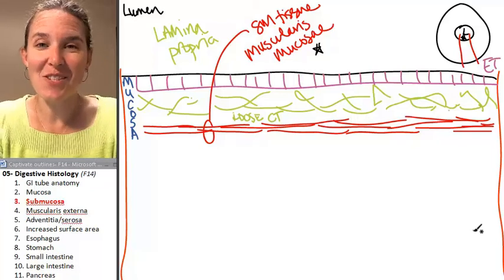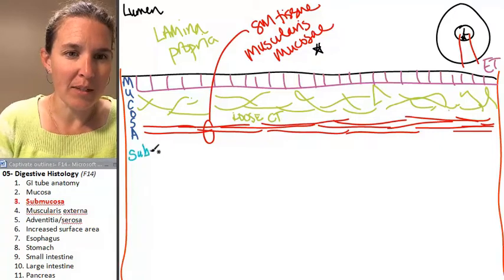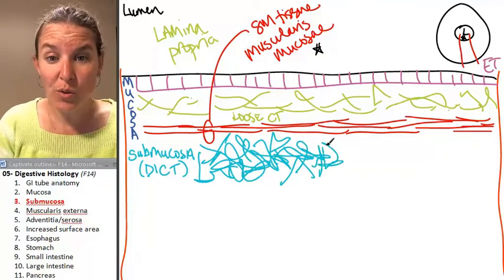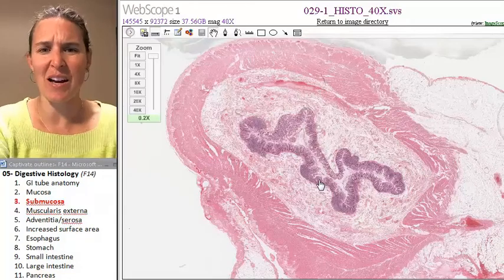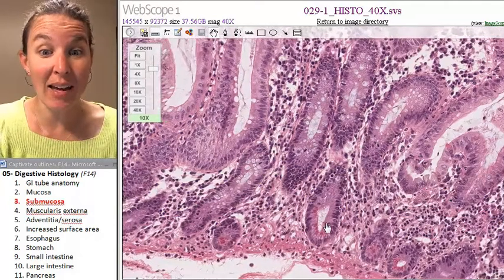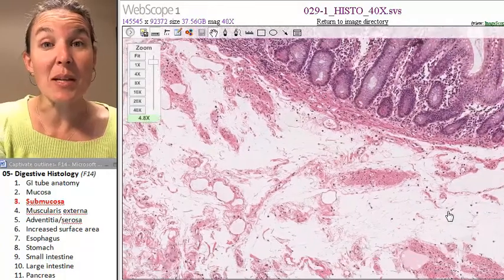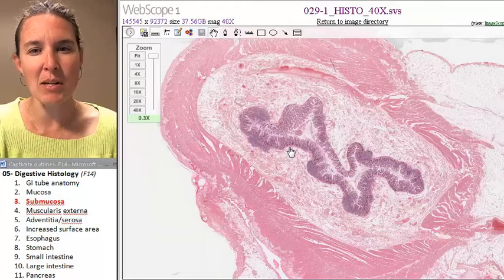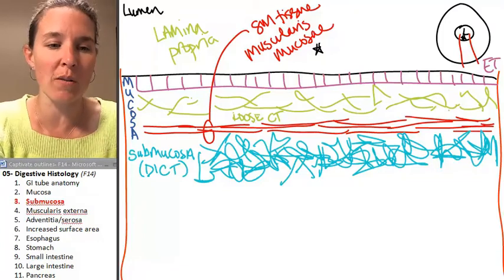Digestive histology 3- Submucosa